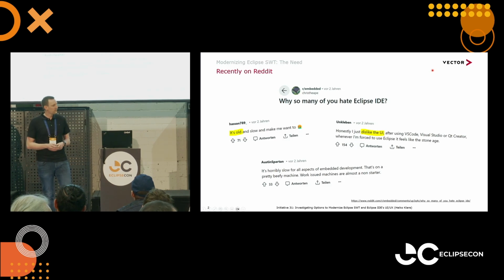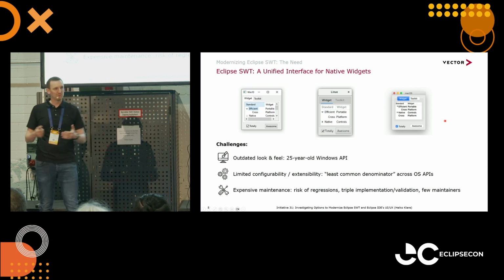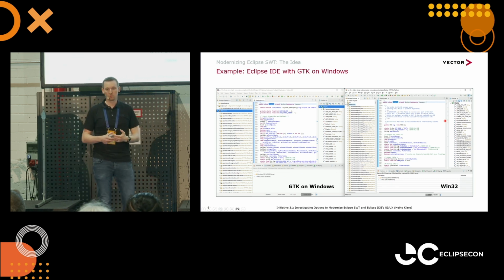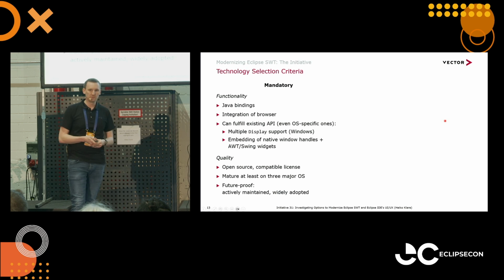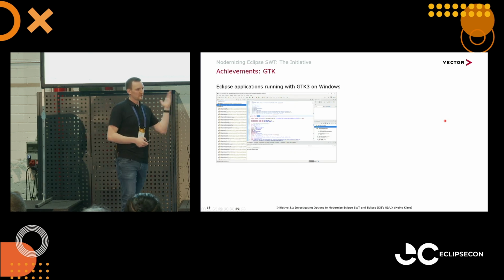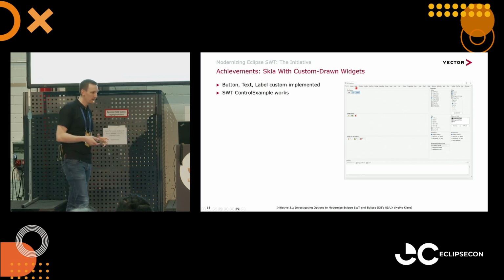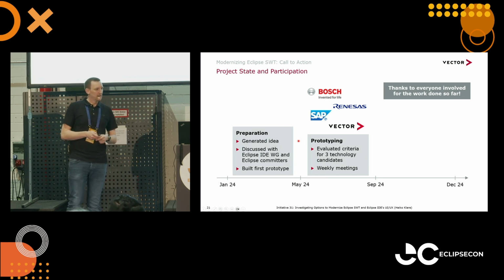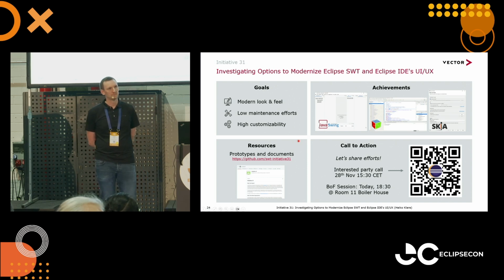Initiative 31: Investigating Options to Modernize Eclipse SWT and Eclipse IDE's UI UX - OCX 2024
The Eclipse IDE has a long-standing history, providing a great set of features to support the development of Java applications. Still, the acceptance of the IDE has degraded over the last years. When asking users about their concerns, mentioned issues are mostly related to the overall user experience (UX) including the application's UI, its workflows, and its performance. Since the core asset of an IDE is the support of development workflows, these concerns affect the most essential goals of the Eclipse IDE.   The outdated UI/UX is at least partially rooted in the Eclipse Standard Widget Toolkit (SWT), which is the widget toolkit used by the Eclipse IDE. This toolkit was a great achievement 20 years ago, when it provided native look and feel and performance for Java applications by adapting the native APIs and widgets of the operating systems (Linux, MacOS, or Windows). Particularly on Windows, Eclipse SWT still uses the same API whose widgets have only slightly evolved, such that the overall appearance of applications became outdated. This approach is also restricted in terms of capabilities, evolvability and customizability due to being limited to the least common denominator of what all three operating systems provide. Even under these limitations, every change and every feature must be implemented and validated three times, requiring high effort and knowledge. Because of all this, the willingness to make contributions to the project is degrading.   "Initiative 31" is a project to investigate options to modernize Eclipse SWT and make it more future proof. It aims at modernizing the look and feel, in addition to and enabled by better customizability, and at reducing maintenance efforts, while ensuring that applications using Eclipse SWT will have no (or at least low) migration effort to adopt these improvements. The most promising option turned out to be the development of a new implementation of the SWT API that uses a graphics and widgets framework that is independent of the operating system. This would eventually reduce the maintenance and development effort from three implementations to one, giving the initiative its name. Currently, the project is in a prototyping phase, in which several developers of multiple companies evaluate different technologies to determine whether they are suitable for fulfilling the initiative’s objectives. If at least one of them proves suitable, the project will go into a realization phase to mature an implementation based on that technology.   In this presentation, we will give a more detailed overview of the motivation behind "Initiative 31" to modernize Eclipse SWT, about the criteria and technologies investigated in the prototyping phase, and about the results of the evaluation done so far. In addition to gaining insights into the initiative, you will learn how it will affect the Eclipse IDE or other Eclipse RCP-based applications and even how you can contribute to the project. For attending this session, you do not need any prior knowledge.